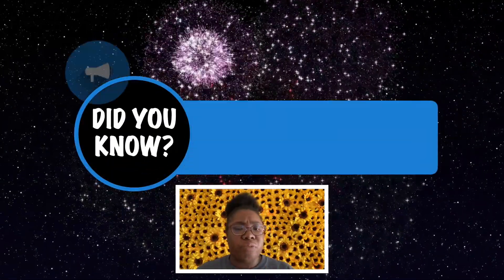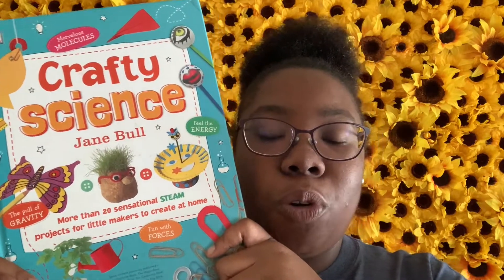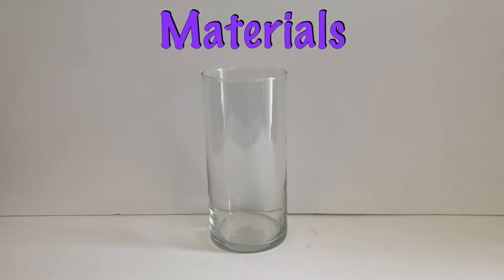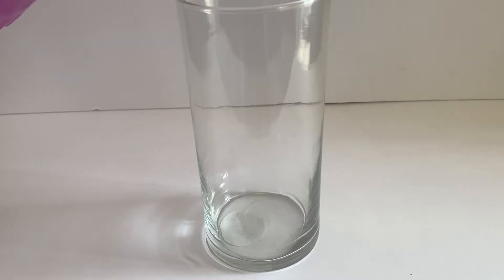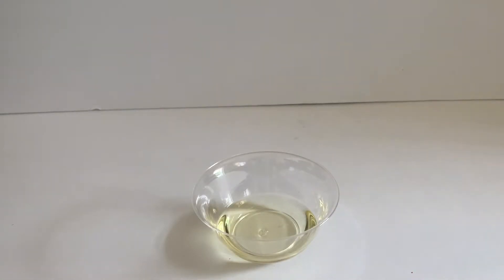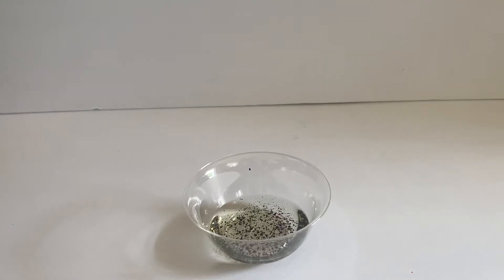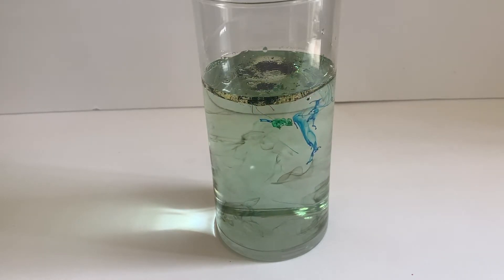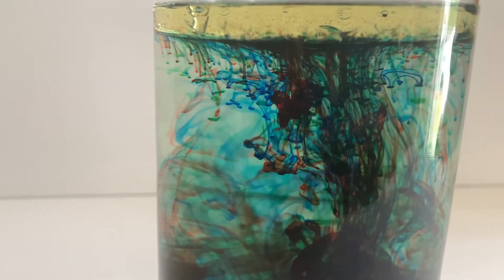Miss Z's Imaginarium - Fireworks in a Jar Experiment"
Boom! Independence day is right around the corner! Celebrate by creating your very own kid-safe fireworks display. Mesmerize yourself as you watch the cascading colors explode in this dazzling activity! For this project you will need: a clear jar, vegetable oil, and food coloring. Recommended for ages 8 and up.

For more on "Learning with STEAM," check out this great selection of eBooks available through hoopla